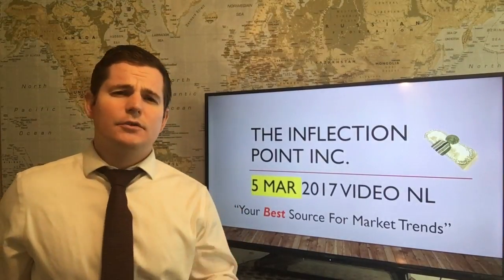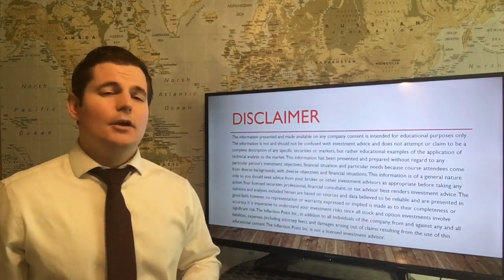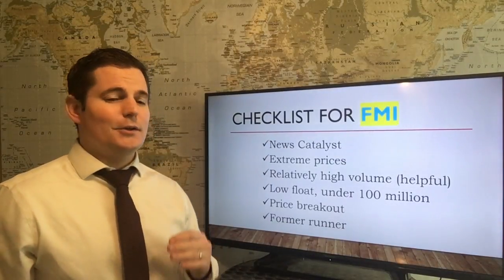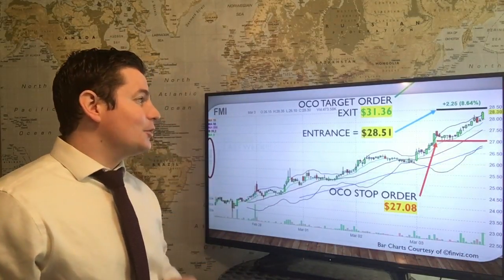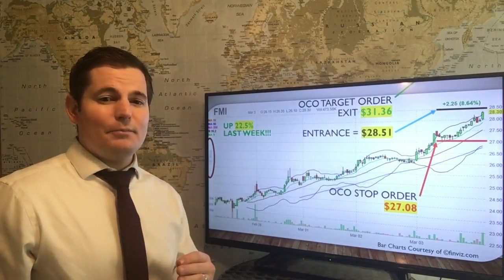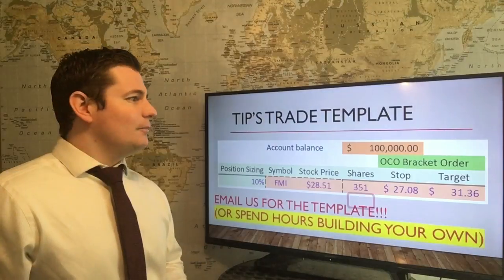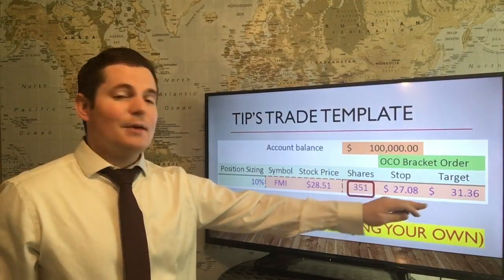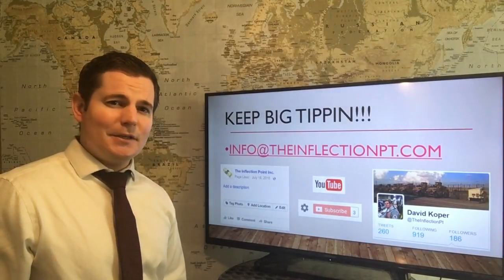(VIDEO) TIP100's Ready for take-off... FMI trade highlight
Your best source for market trends is back. 5 March 2017 The Inflection Point Inc.'s sixth World-Class Video Newsletter of 2017 shows highlights a potential setup with calculated risk to reward ratios. JP Morgan, Bank of America Merrill Lynch, Morgan Stanley, not even Goldman Sachs will let you know these secrets of the trade. It's simple and after watching, you too can execute like the pro's. Veterans seeking employment and soldiers serving overseas can request the trade templates for free.